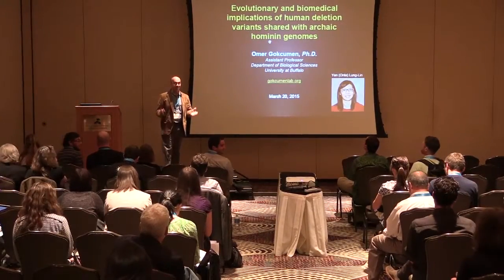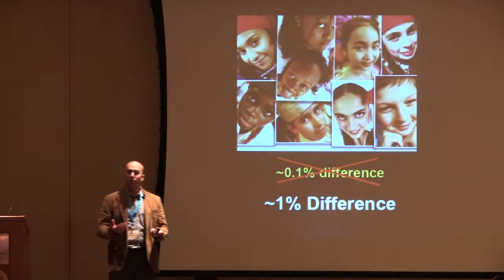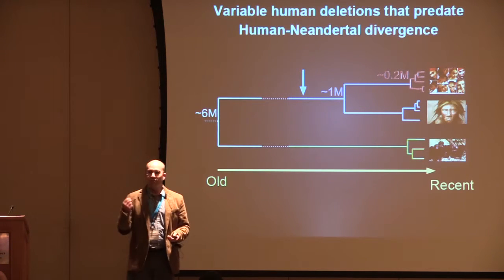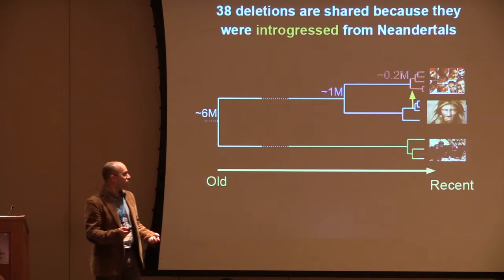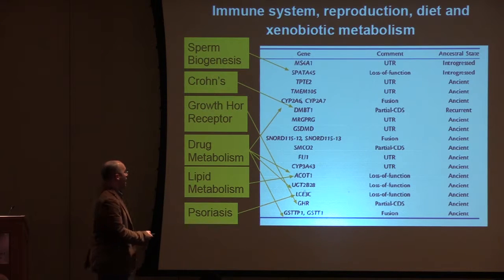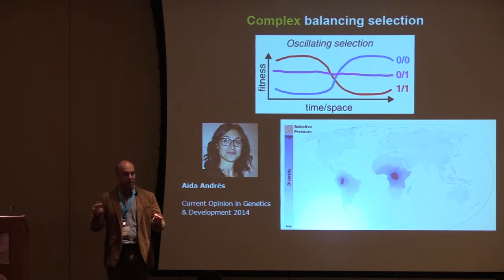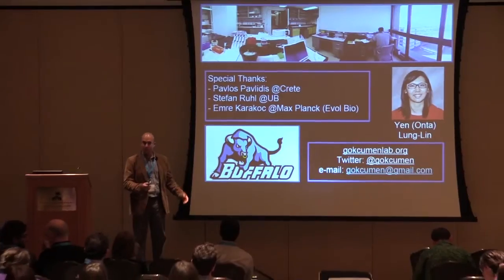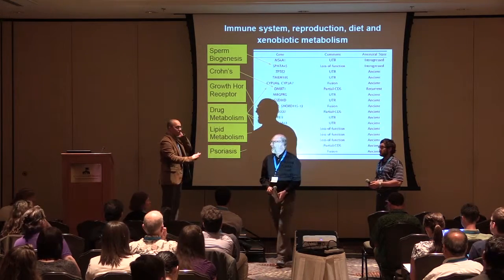Evolution and human deletion variants shared with archaic hominins | Omer Gokcumen | ISEMPH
Allele sharing between modern and archaic hominin genomes has been variously interpreted to have originated from ancestral genetic structure or through non-African introgression from archaic hominins. However, evolution of variable human deletions that are shared with archaic hominin genomes have yet to be studied. We identified 427 variable human deletions that are shared with archaic hominin genomes, ~87% of which originated before the Human-Neandertal divergence (ancient) and only ~9% of which have been introgressed from Neandertals (introgressed). Recurrence, incomplete lineage sorting between human and chimp lineages, and hominid-specific insertions constitute the remaining ~4% of allele sharing between humans and archaic hominins. We observed that ancient deletions correspond to more than 13% of all common (5% allele frequency) deletion variation among modern humans. 17 exonic deletions were shared with archaic hominin genomes, affecting genes involved in metabolism of external and internal compounds, growth and sperm formation, as well as susceptibility to psoriasis and Crohn’s disease. We found that these exonic deletion variants have likely evolved through balancing and population specific positive selection. Our findings reveal that human genomic structural variants that are shared with archaic hominin genomes are common in human populations and can influence biomedically and evolutionarily important phenotypes.

"The evolution and biomedical implications of human deletion variants shared with archaic hominin genomes"
Omer Gokcumen
State University of New York at Buffalo